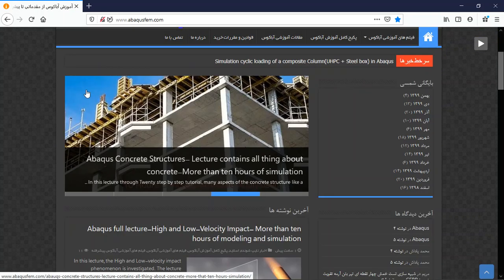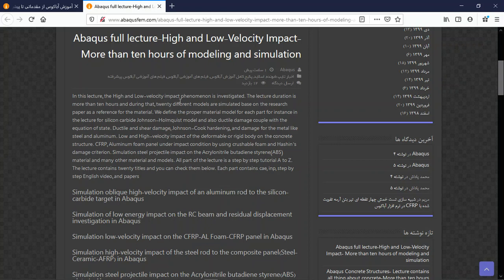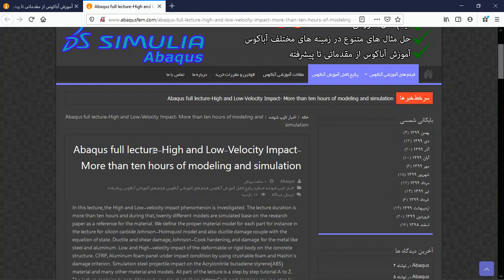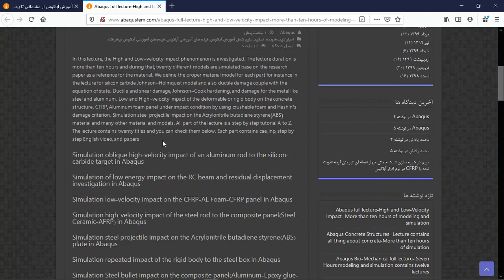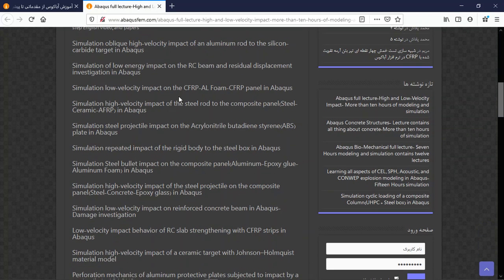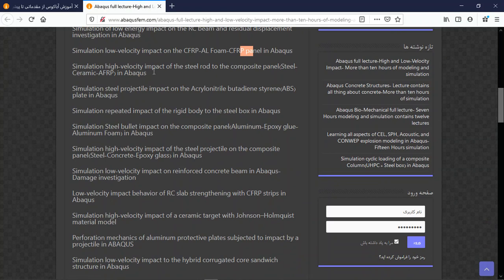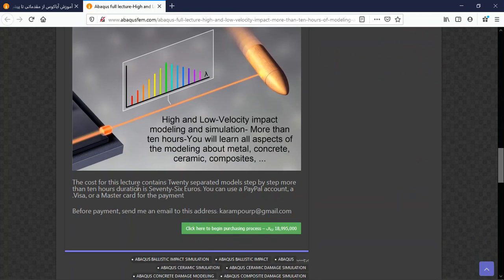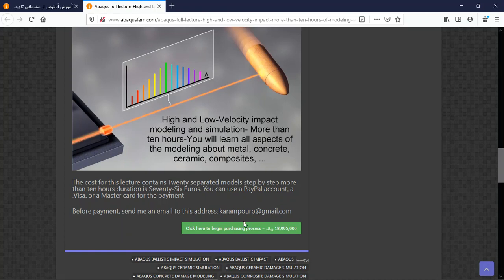Abaqus full lecture-High and Low-Velocity Impact- More than ten hours of modeling and simulation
In this lecture, the High and Low-velocity impact phenomenon is investigated. The lecture duration is more than ten hours and during that, twenty different models are simulated base on the research paper as a reference for the material. We define the proper material model for each part for instance in the lecture for silicon carbide Johnson-Holmquist model and also ductile damage couple with the equation of state. Ductile and shear damage, Johnson-Cook hardening, and damage for the metal like steel and aluminum. Low and High-velocity impact of the deformable or rigid body on the concrete structure. CFRP, Aluminum foam panel under impact condition by using crushable foam and Hashin’s damage criterion. Simulation steel projectile impact on the Acrylonitrile butadiene styrene(ABS) material and many other material and models. All part of the lecture is a step by step tutorial A to Z. The lecture contains twenty titles and you can check them below. Each part contains cae, inp, step by step English video, and papers